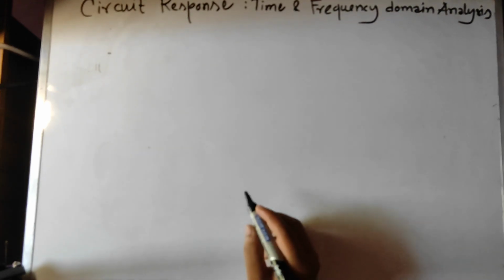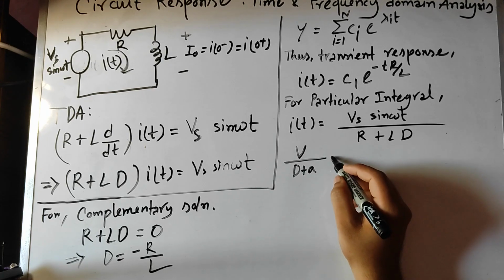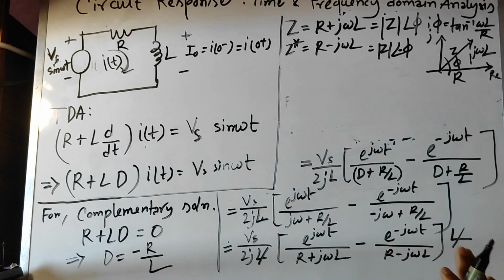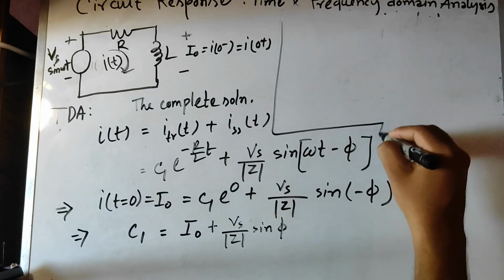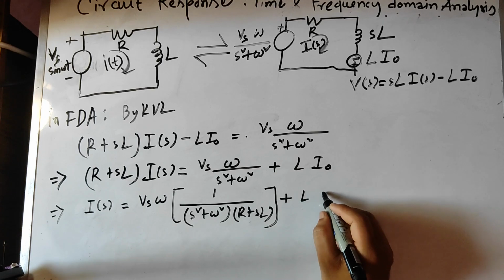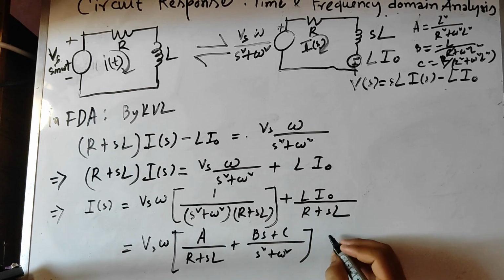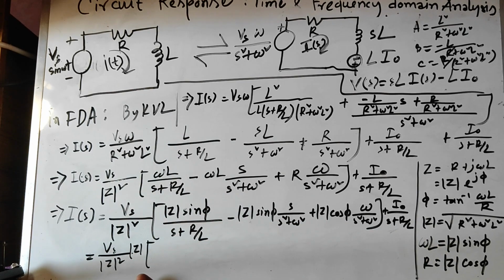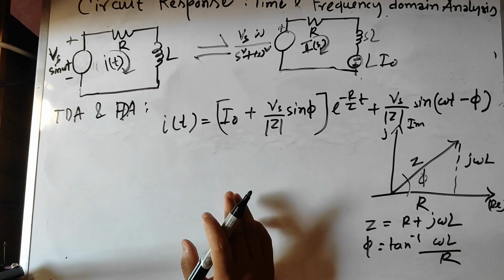RL sinusoidal response-Time & Frequency domain analysis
in this video i discuss about the behavior of RL circuit when input is sinusoidal in both time & frequency domain